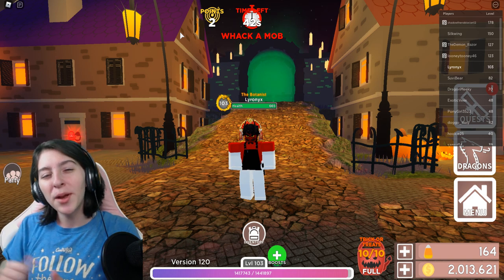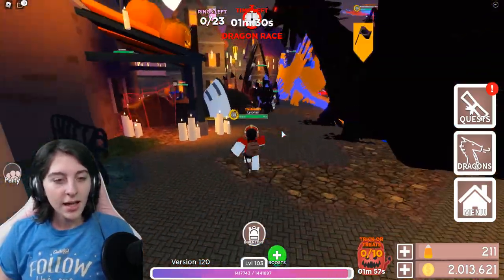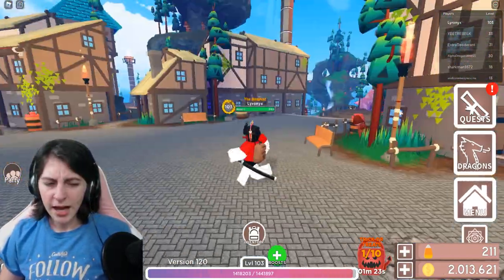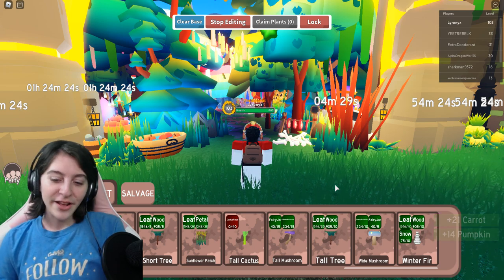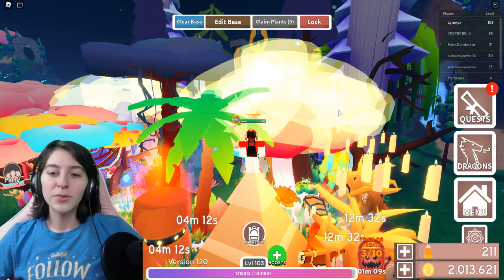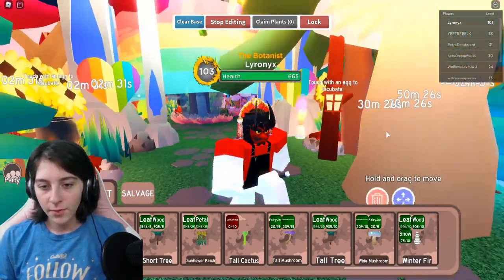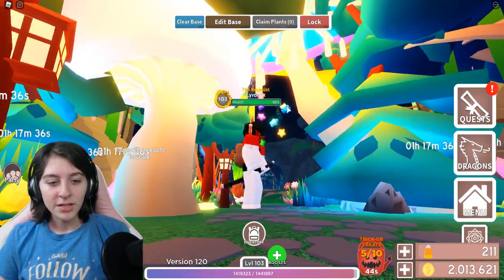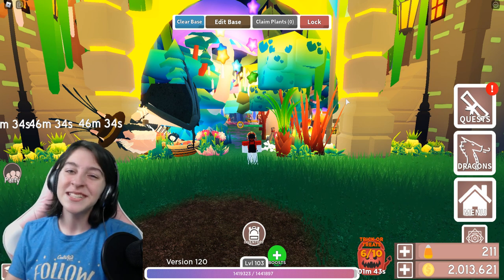HAUNTED TOWERS Roblox Dragon Adventures